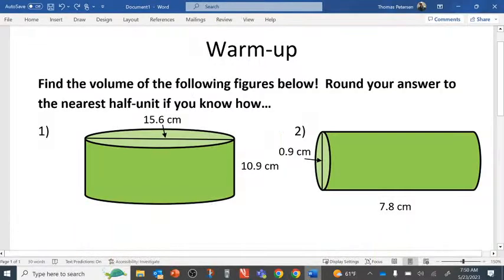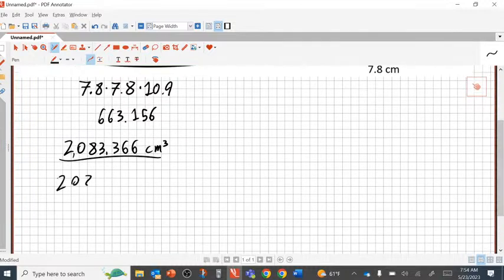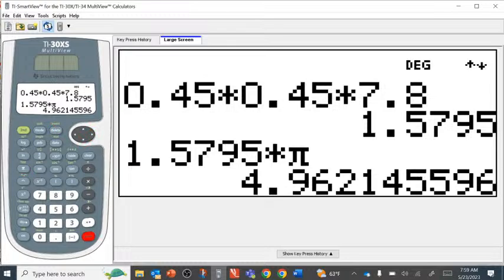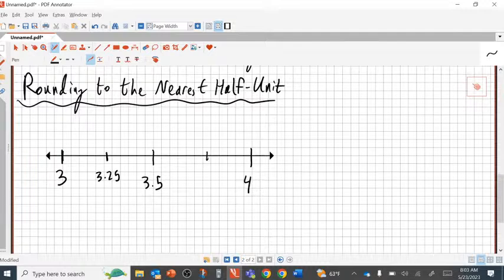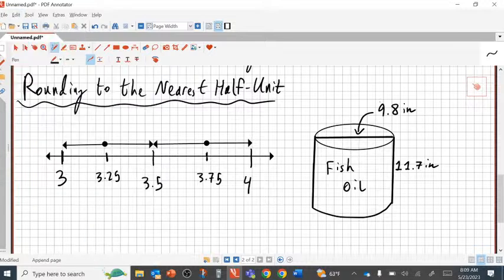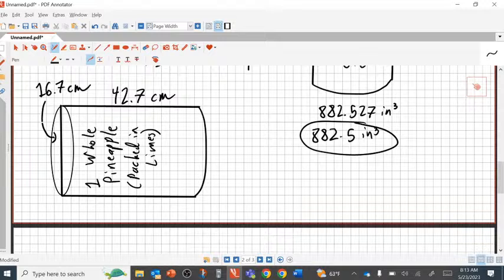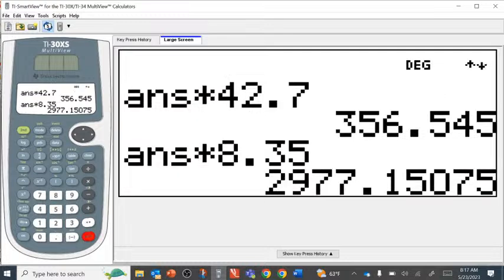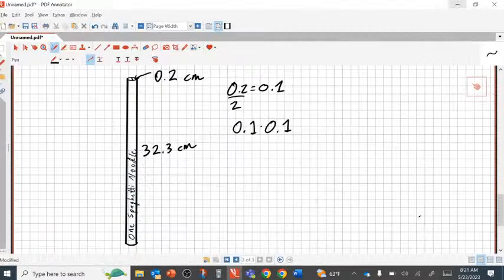Math 8: Rounding Volume to the Nearest Half-Unit